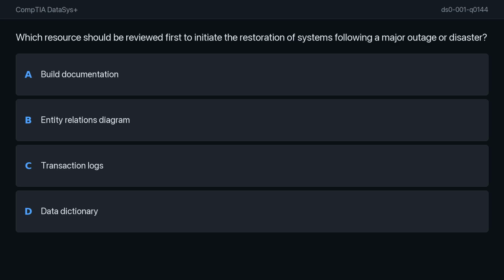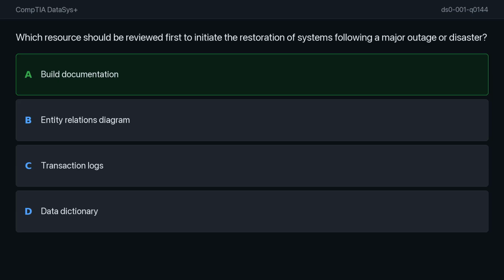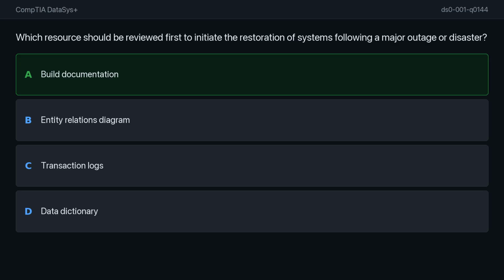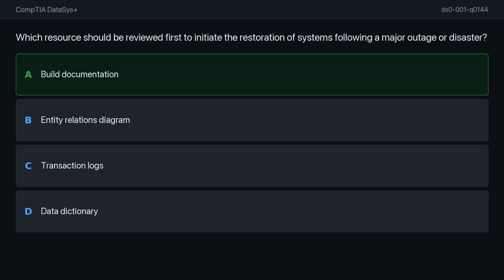Certingo | CompTIA DataSys+ (DS0-001) — Question 144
🎯 Getting ready for the CompTIA DataSys+ (DS0-001) certification? Practice FREE with a real exam demo

📚 CompTIA DataSys+ (DS0-001) | Question 144

Which resource should be reviewed first to initiate the restoration of systems following a major outage or disaster?

🎯 Category: Business Continuity
🧠 Stop memorizing random questions: unlock the full question bank, timed exam simulations and spaced repetition (SRS) that tells you when to review each topic